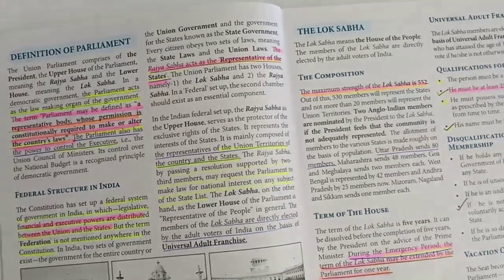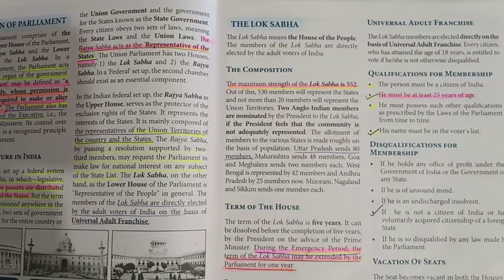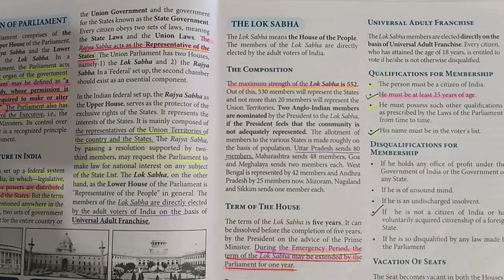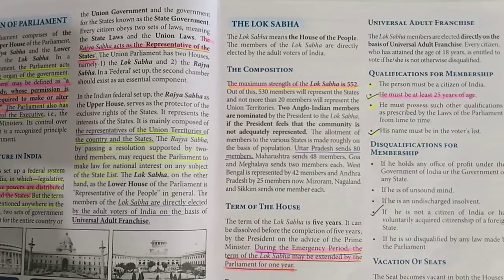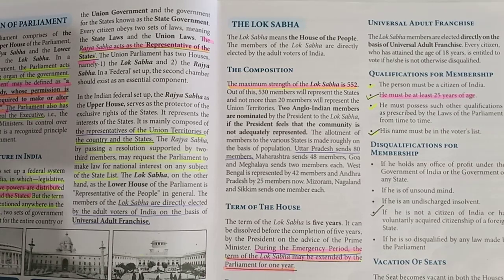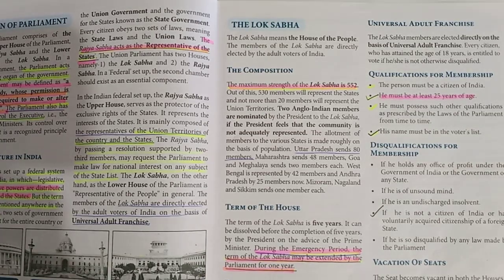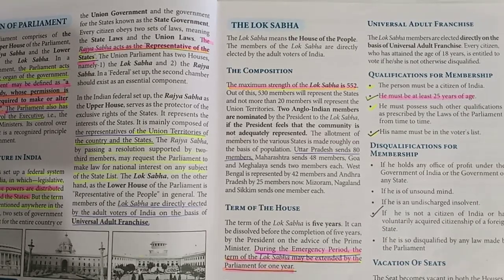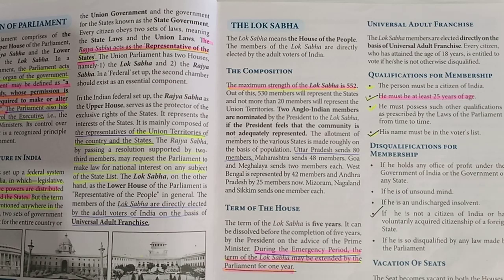May 9, 2020